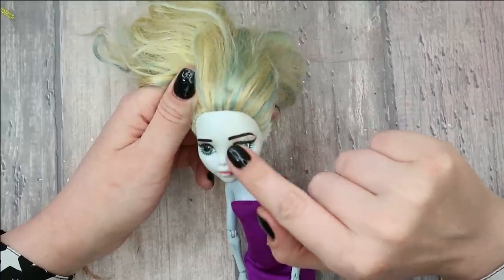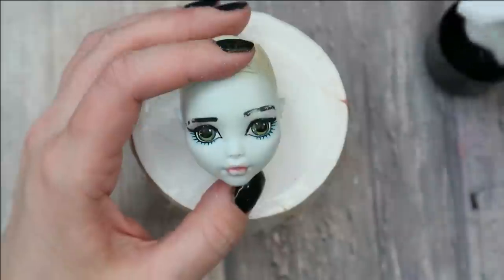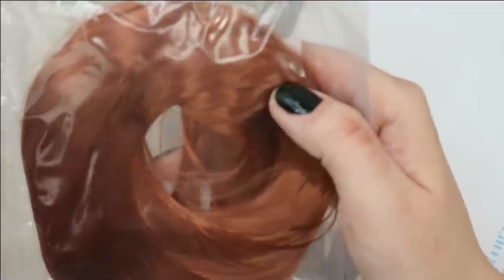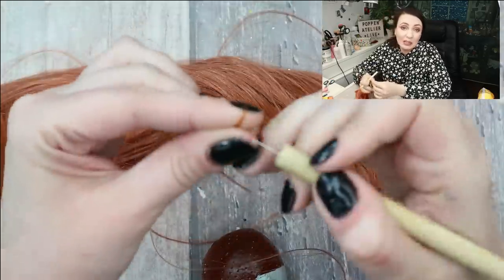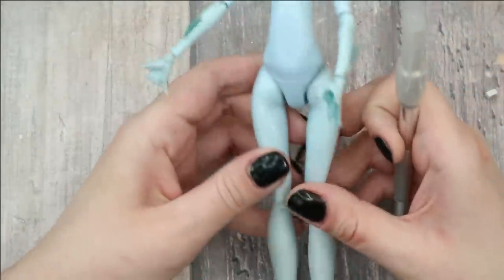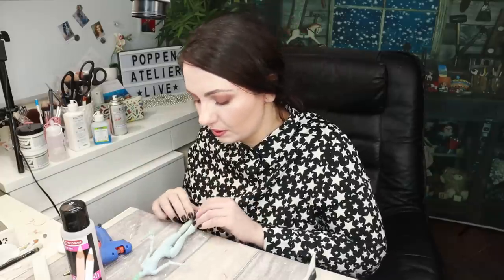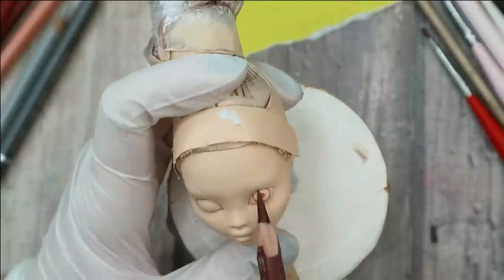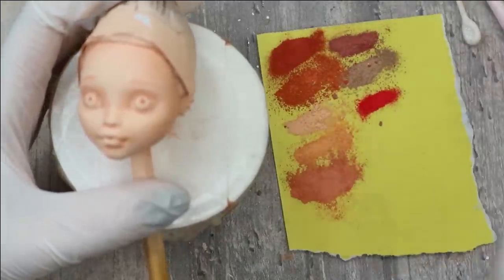ARIES DOLL - ZODIAC MONSTER HIGH DOLL REPAINT by Poppen Atelier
Let's make more custom zodiac dolls! Today it's time fro Aries (which is by the way my own sign)!